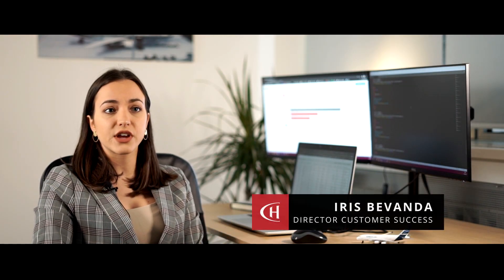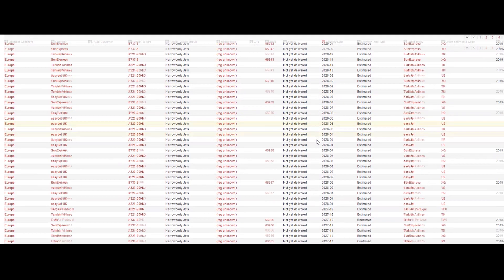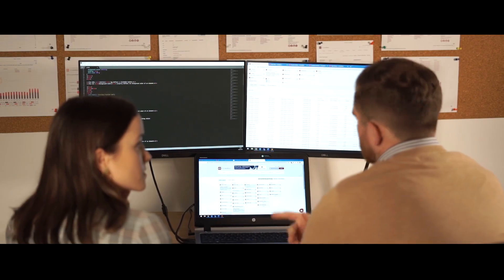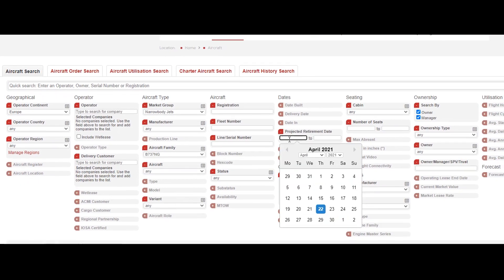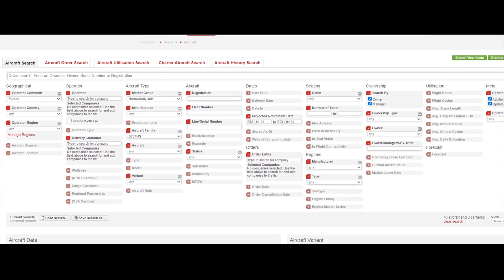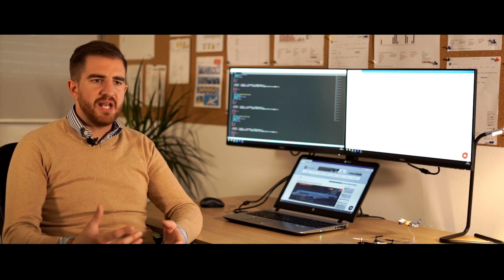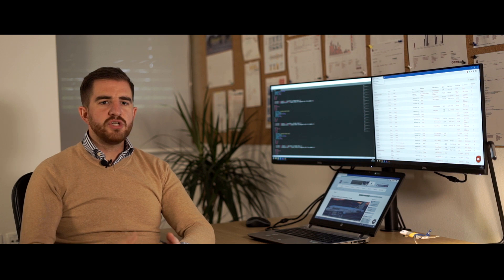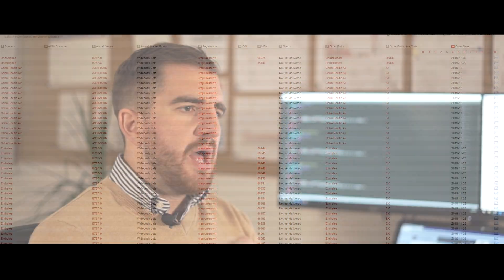Look into the future with Aircraft Order, Aircraft Delivery and Aircraft Retirement Data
Co-Founder and Chief Commercial Officer, Max Oldorf & Director Customer Success, Iris Bevanda explain the story behind the new ch-aviation - Aircraft Orders, Aircraft Deliveries and Aircraft Retirement Data.

With this new upgrade of the ch-aviation fleets advanced module, you are now ahead of the game by thoroughly predicting market trends and detecting future market demands earlier than your competitors. You can now plan the future and make the right decisions based on our data.

ch-aviation production, April 2021